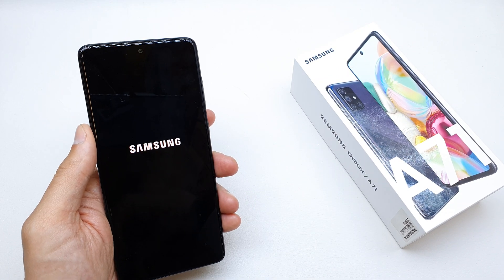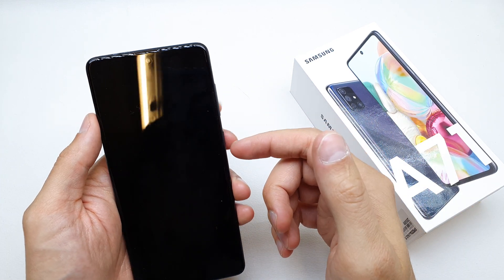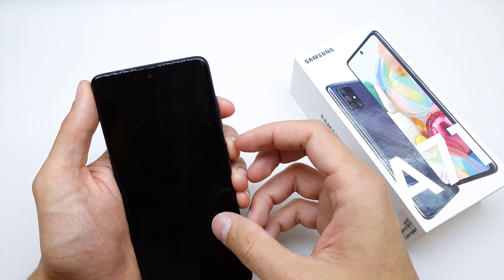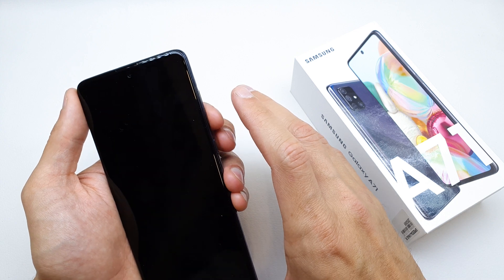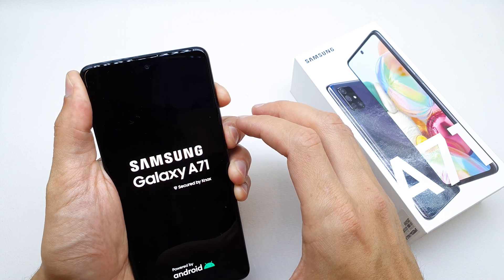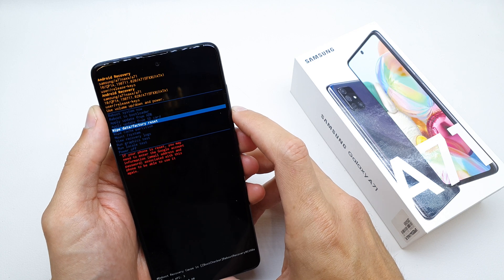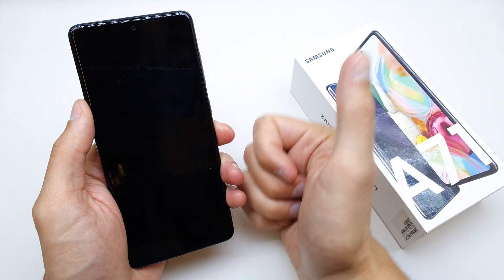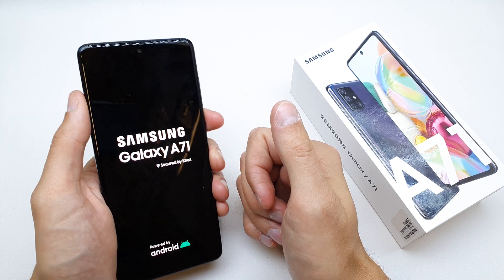How to Hard Reset SAMSUNG Galaxy A71 bypass screen lock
If you wan to completely restore your SAMSUNG Galaxy A71, then that’s the video for you! In today’s tutorial we would like to show you few simple steps, which will lead you to restoring your device’s system. This operation erases all files and data and brings the phone back to the factory state.

How to hard reset SAMSUNG Galaxy A71? How to accomplish factory reset on SAMSUNG Galaxy A71? How to restore factory settings on SAMSUNG Galaxy A71? How to delete all data on SAMSUNG Galaxy A71? How to wipe all data in SAMSUNG Galaxy A71?